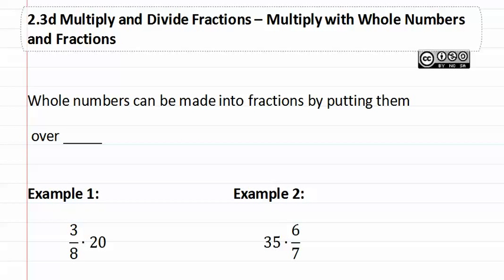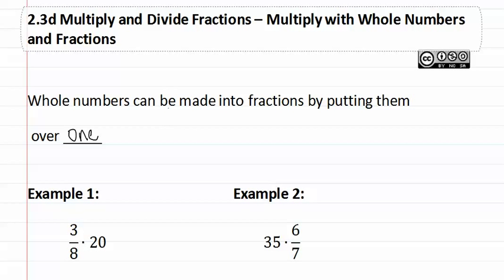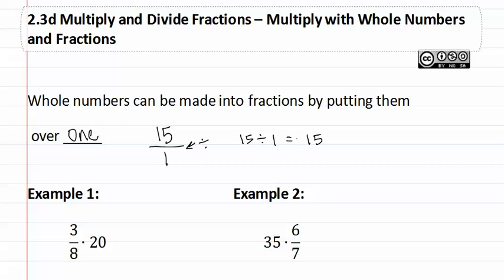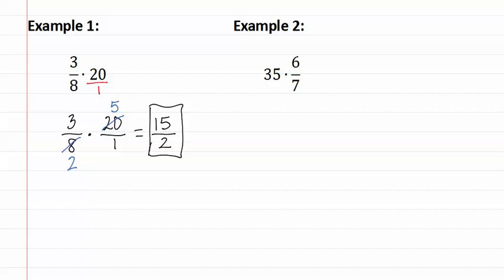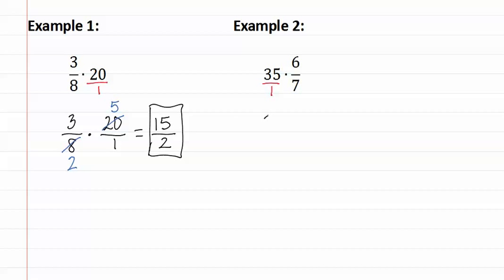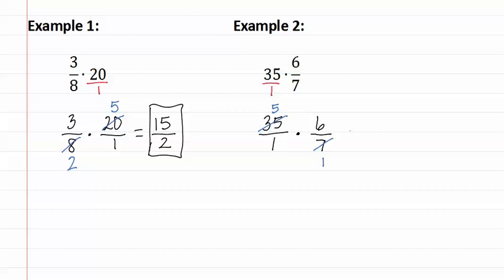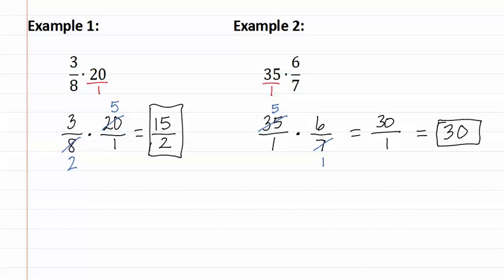2.3d: Multiply with Whole Numbers and Fractions